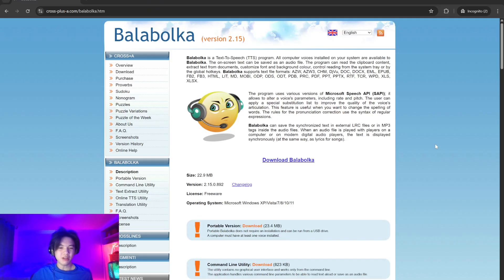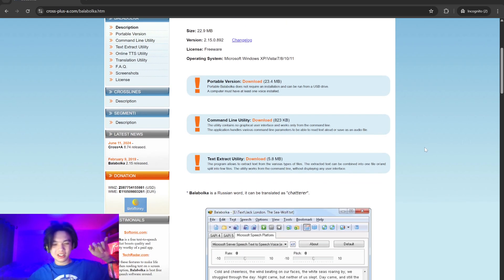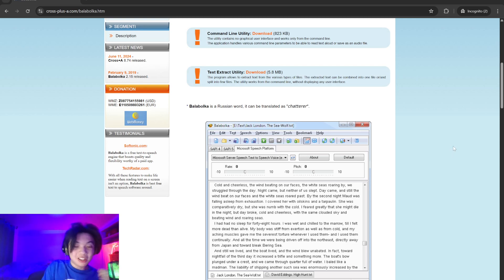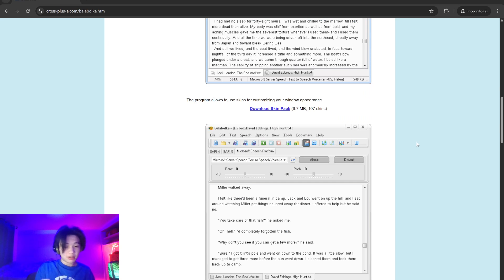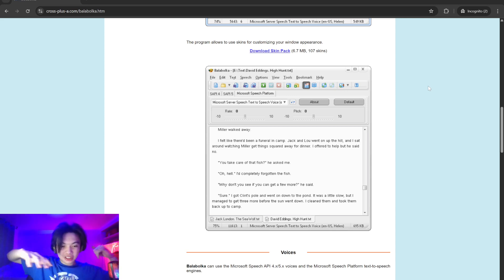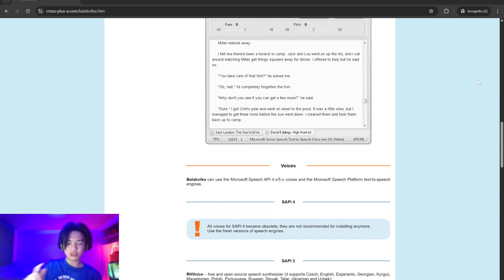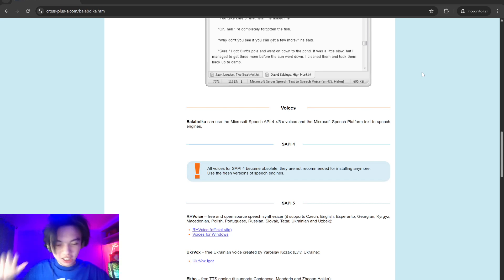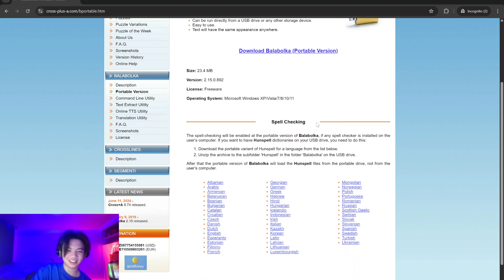New! Balabolka Review: Best Free Text-to-Speech Software 2025?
Is Balabolka the best free text-to-speech tool out there? Here's what we found in our hands-on review of its voices, features, and usability.